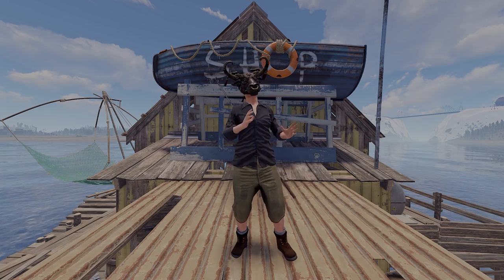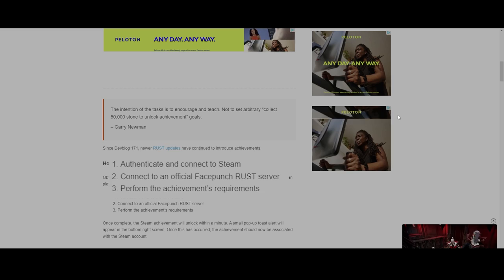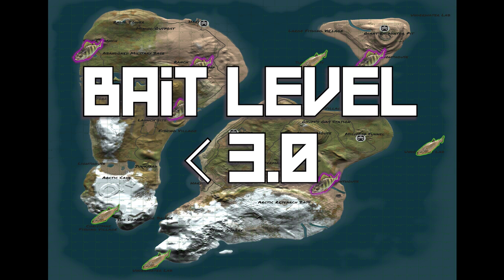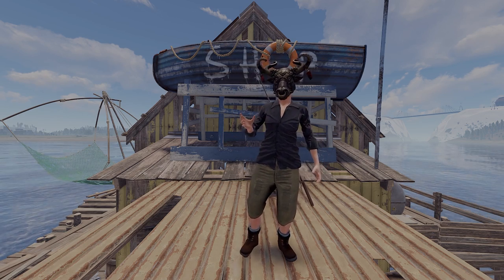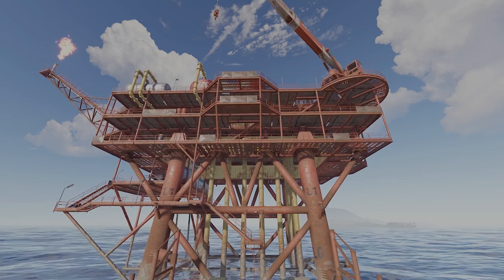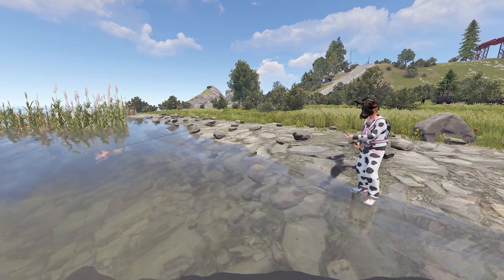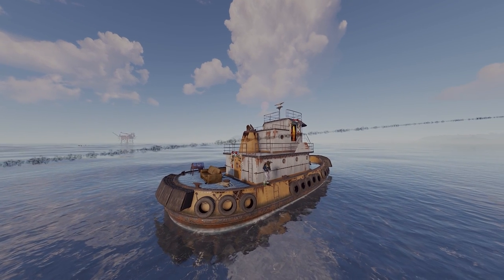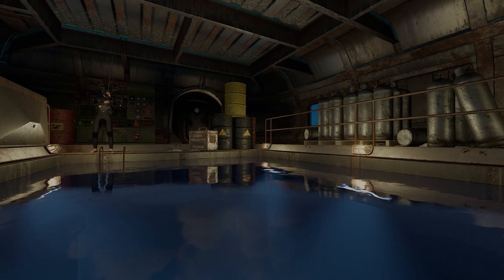How to catch EVERY FISH in RUST | Rust pro angler achievement guide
Hey guys, ever since the tug boat update came out I've been spending a lot more time around rust's water's again; and doing a lot of fishing. I haven't put out a tutorial yet; so I figured a Rust fishing guide would be a fun project, and I chose to focus specifically on the pro angler achievement. Depending on how this video does I may do more Rust guides in the future, so if there are any guides in particular you'd like to see, let me know down in the comments.

Also, I may be shutting down my public server soon for financial reasons and a non-growing population, but to those few of you who have played on there for many hours, I've been talking with a few people interested in running the map on their own servers and I'll keep you updated on what the future of Cargo River Run may be. Thanks for hanging out guys.

Update: The public server will be temporarily unavailable as my hosting service lost my account information, and while they've been fair in financial compensation the new service they've provided is not functioning well enough for play. I will be migrating servers as soon as possible and updating the existing io connections as well as the monuments and train system as much as I'm able and will let you guys know when it's available again!

Try out Veteran Rust Servers!